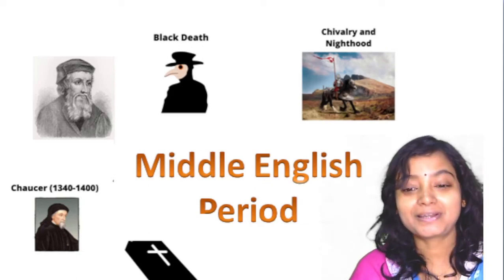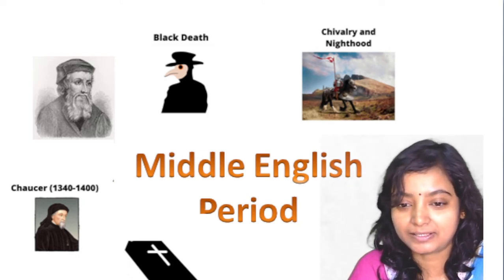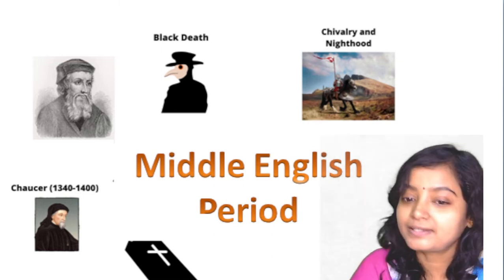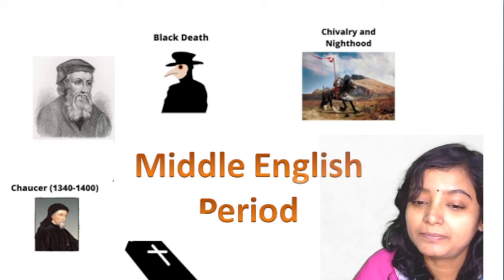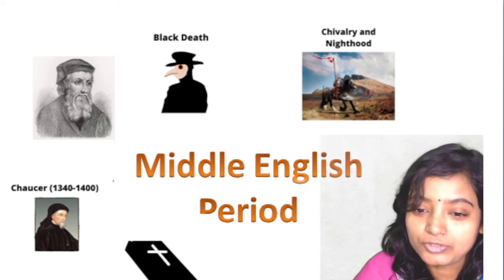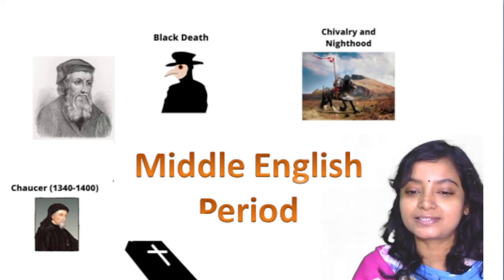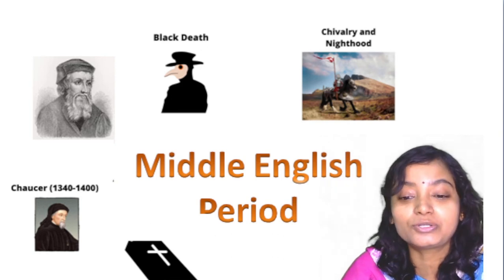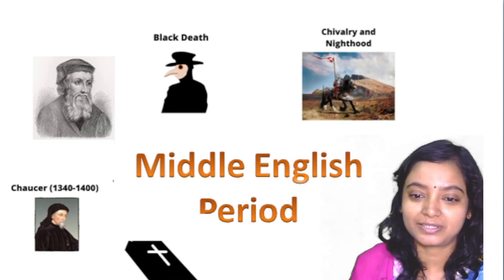Middle English Period Introduction, Middle English Period, Norman Conquest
English Literature:
 English Literature is a vast sea that demands a cohesive and comprehensive study plan following the syllabus and at the same time crossing the bar of the syllabus. To get acquainted with English Literature we have to be acquainted with the chronological evolution and historical as well as literary development of the English language in Britain and all over the World. In this channel, we will discuss, analyse, interpret and study all the important aspects of English Literature.